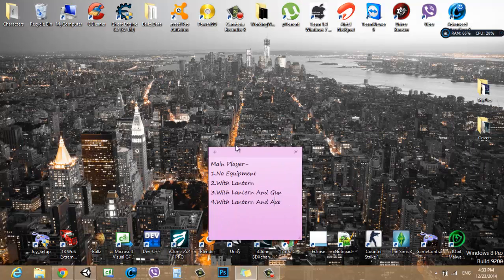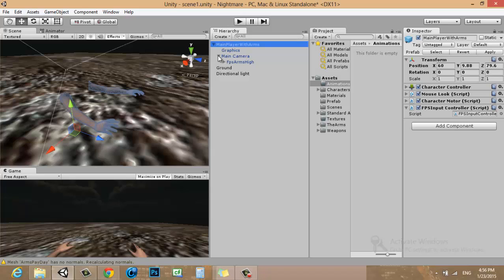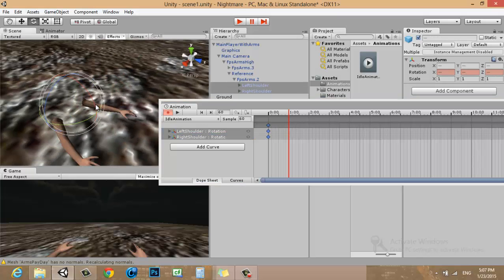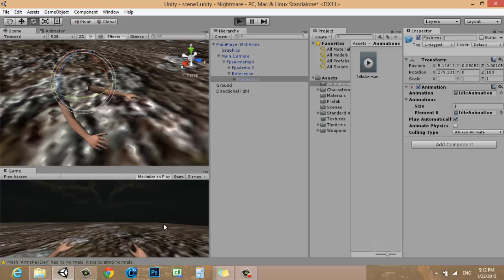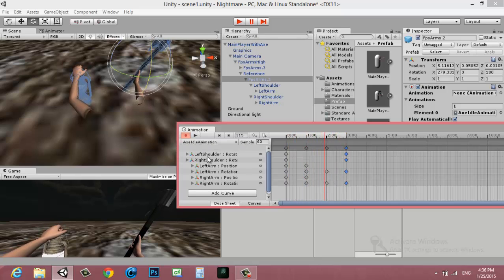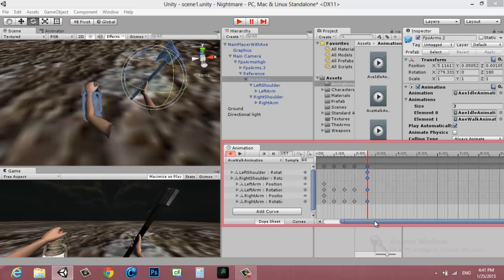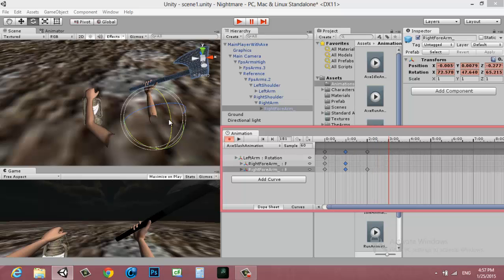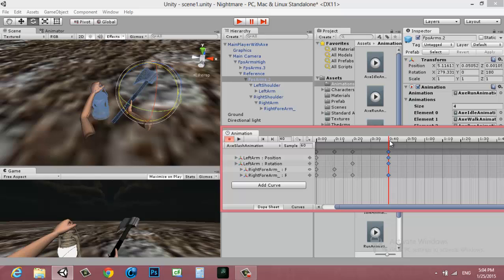Unity3D Horror Game Development Unity3D Part-3 "In-Game Animation#1"